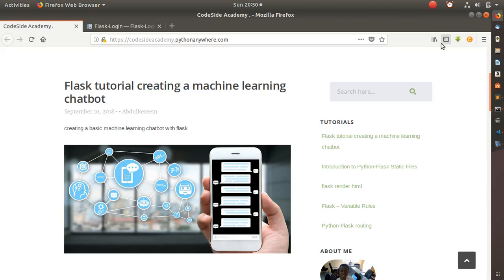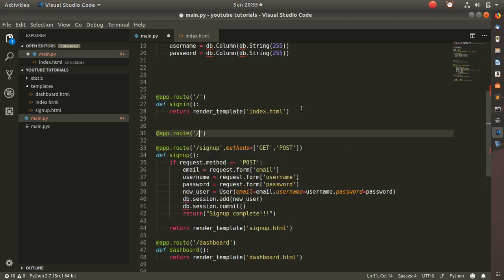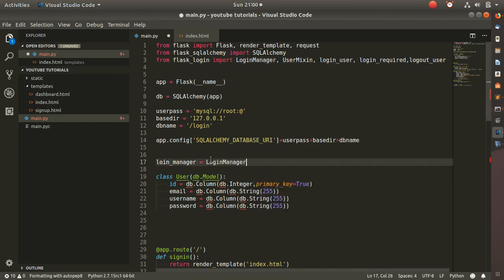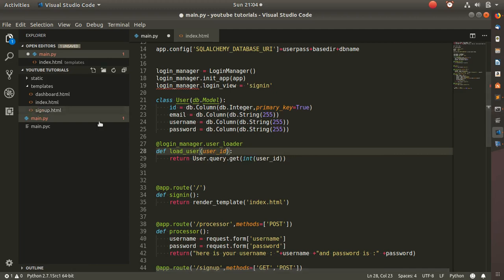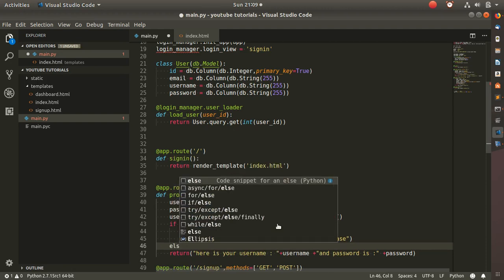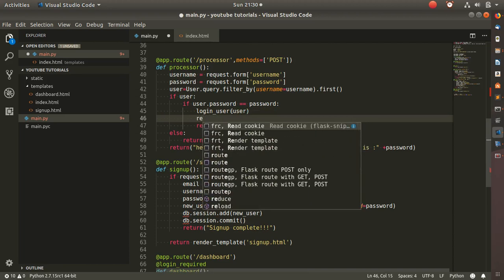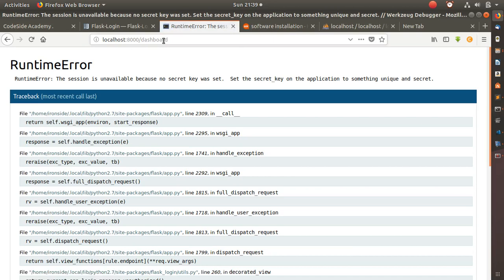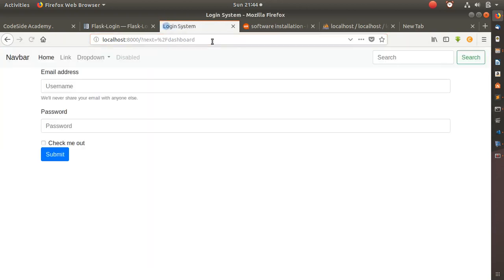Flask tutorial build a user login system with flask-sqlachemy, save user session (part 2)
how to save users session in your flask app